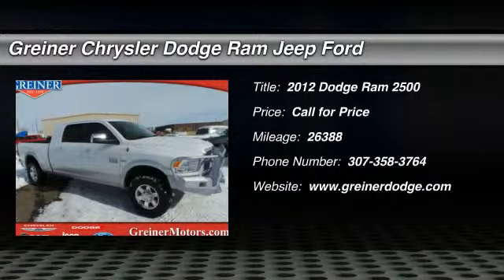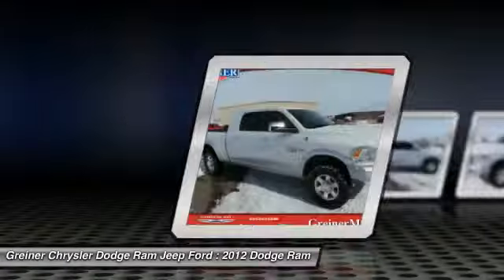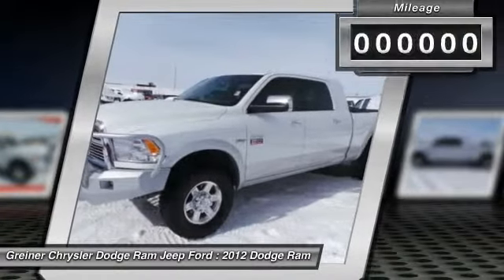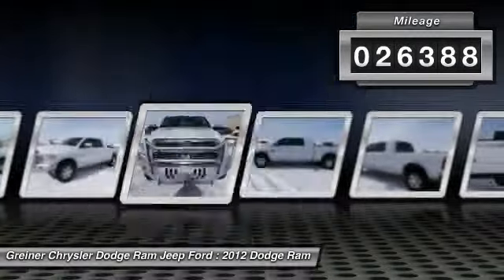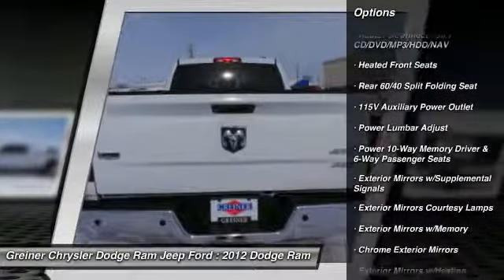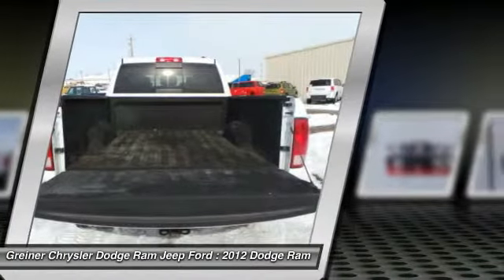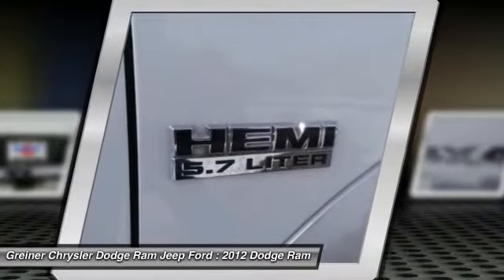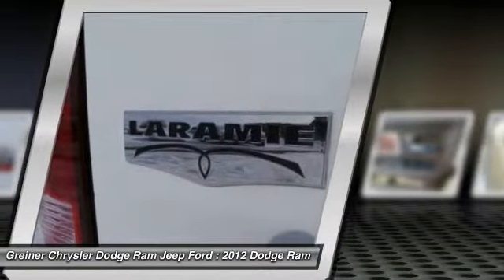2012 Dodge Ram 2500 Douglas WY DT667B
2012 Dodge Ram 2500 Laramie

120 S. Riverbend Dr.

Don't miss this 2012 Dodge Ram 2500. It's equipped with Automatic transmission and features a Bright White Clearcoat exterior. With 26388 miles, You'll want to take this car home. Make a great choice today.